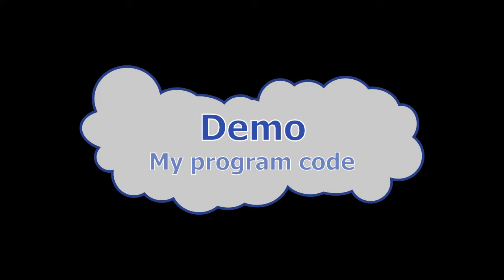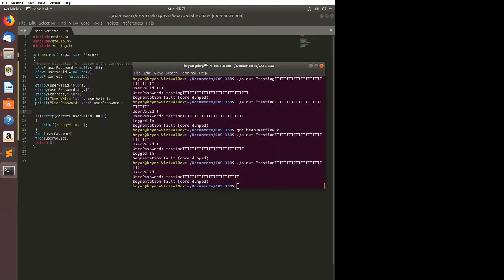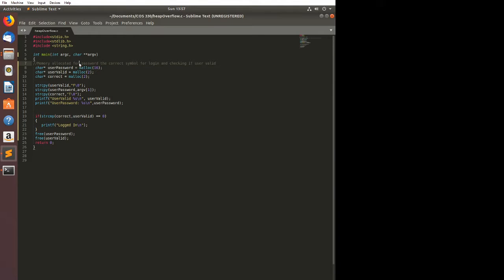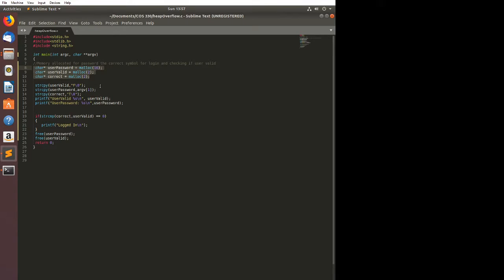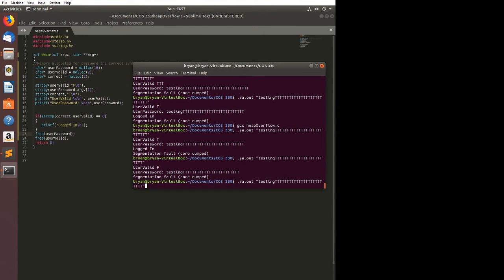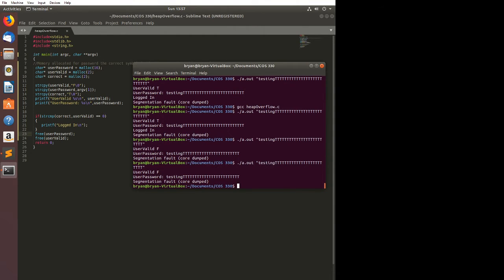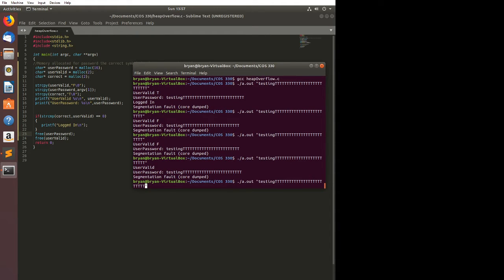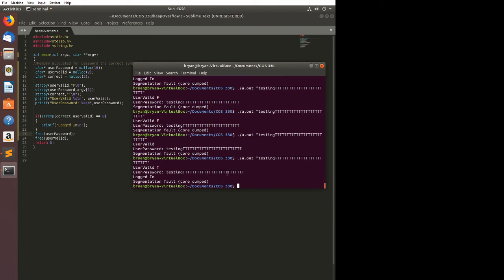COS330 Practical 6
u16217498
Heap overflow explained